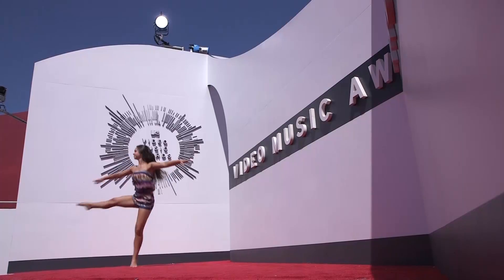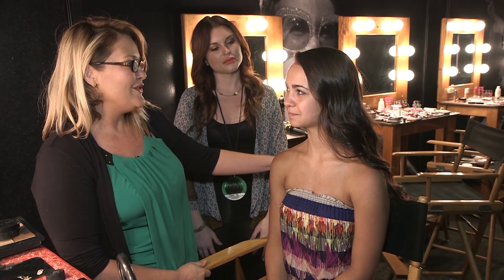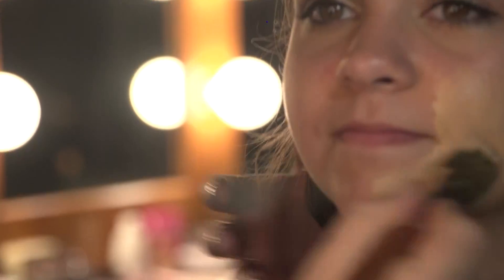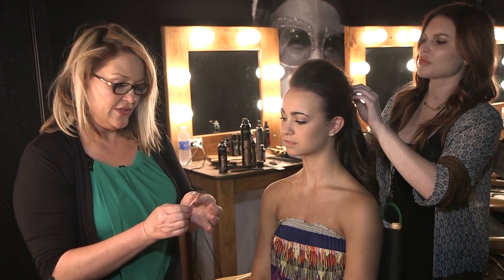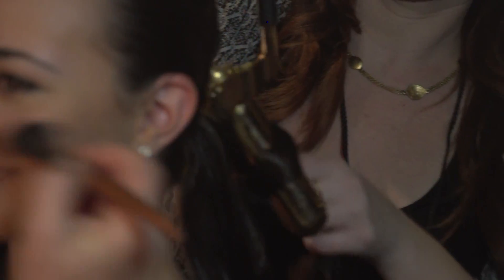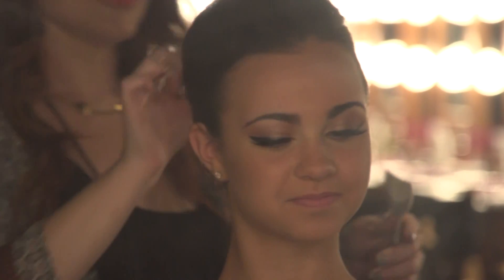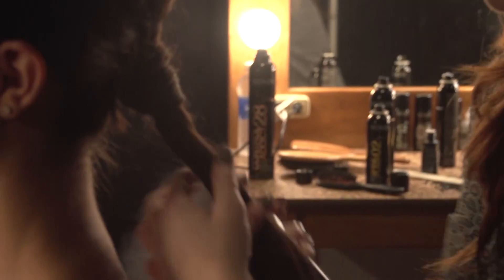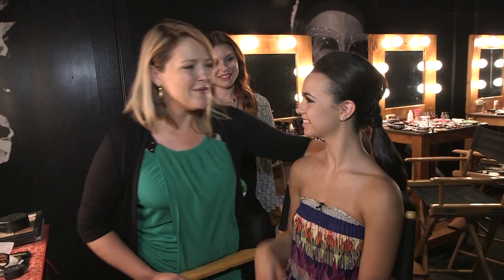MTV Video Music Awards - Get The Look - Make A Splash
Find out how to get the look our celebrity stylist put Liz in for the 2014 MTV Video Music Awards.

→ Credits ←

→ follow AwesomenessTV! ←